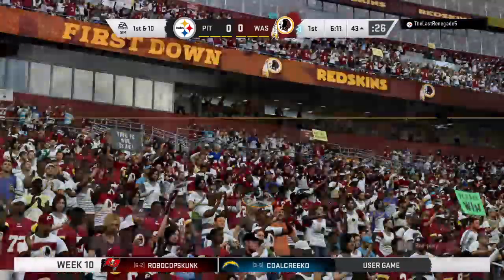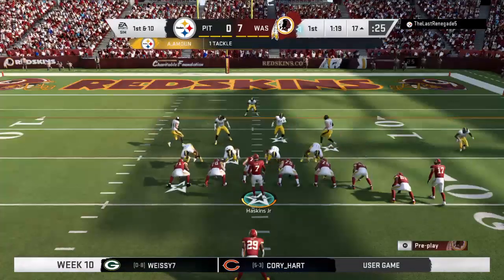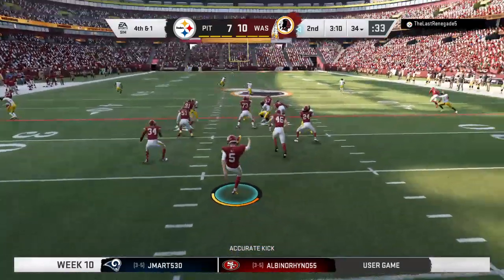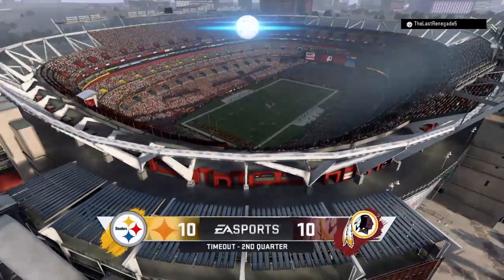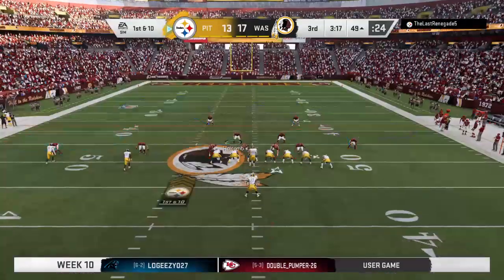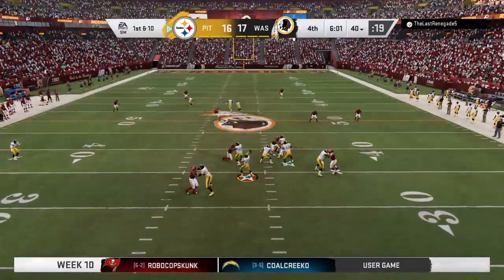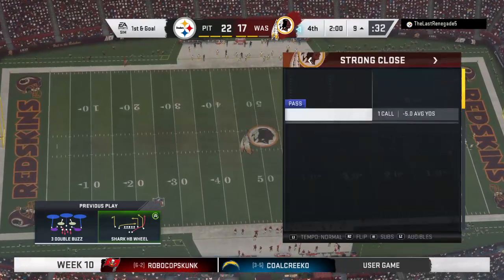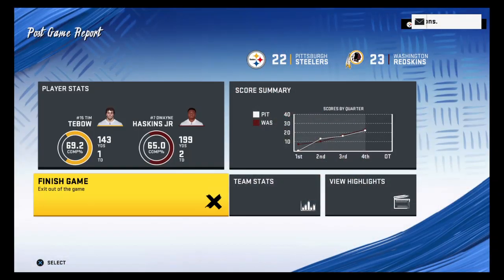KOTG M20 Year 2 (Week 10) Steelers vs Redskins